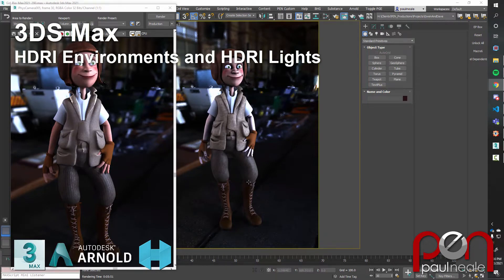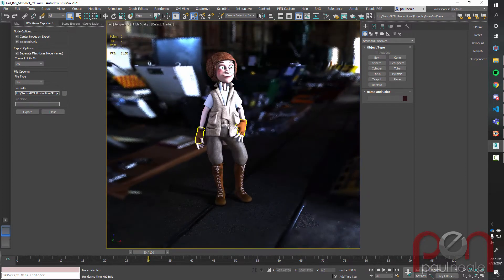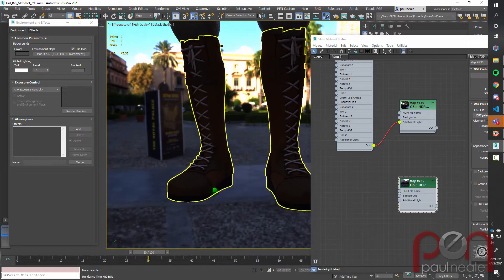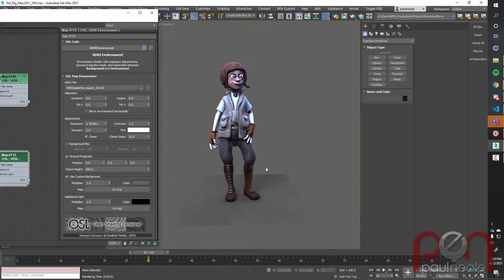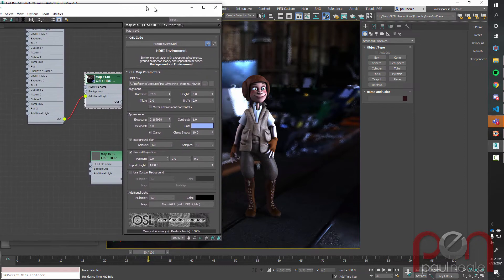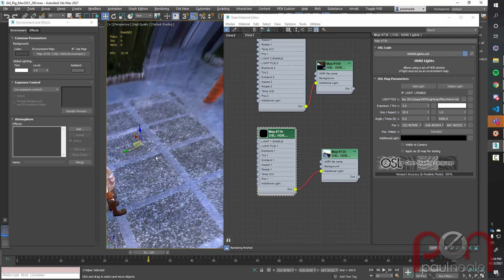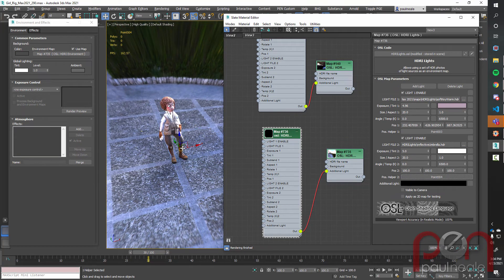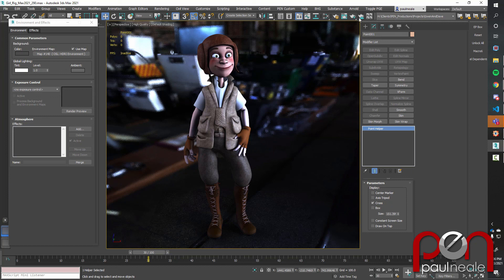3DSMax HDRILights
3DS Max 2021 and above